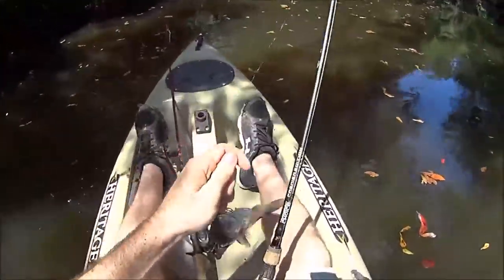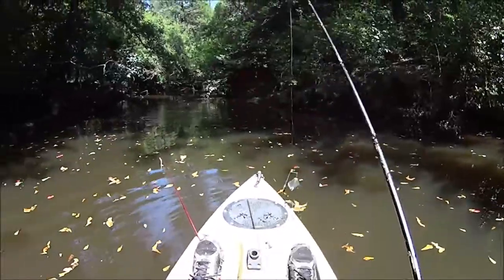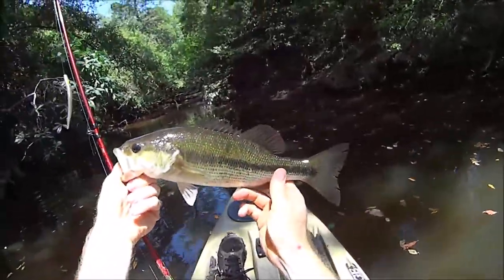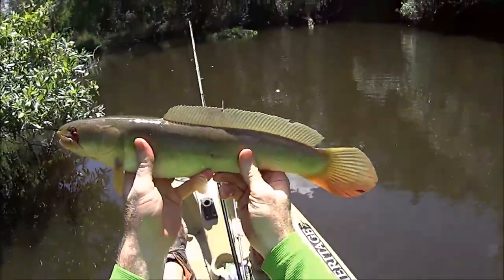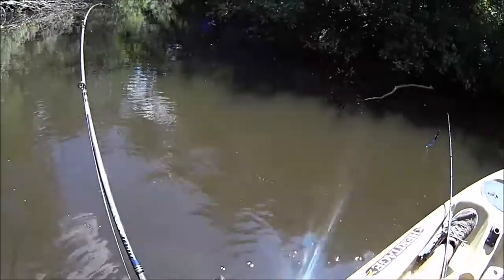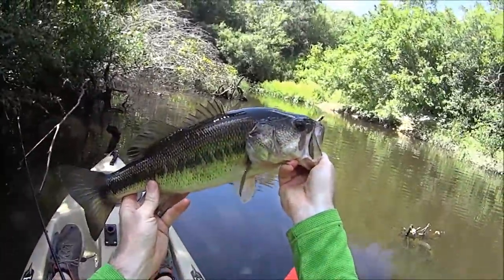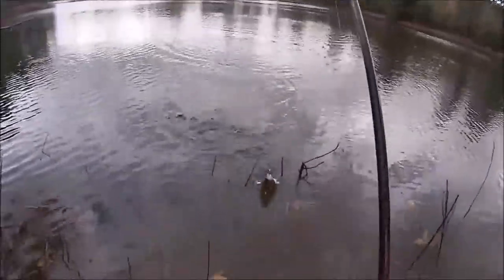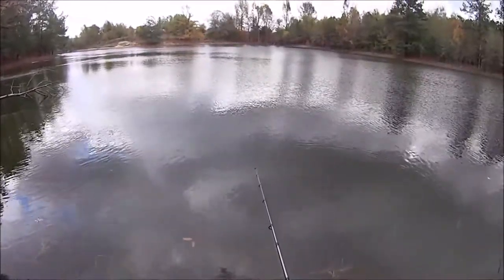2016 Fishing Clip Show (crappie, bass, bowfin)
Here are some fish from trips in 2016 that didn't make it to any videos.